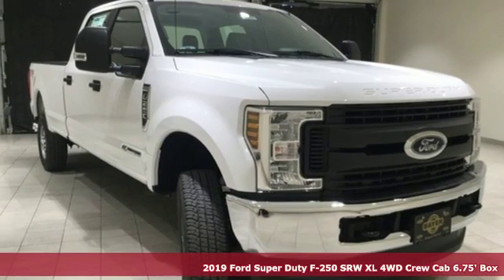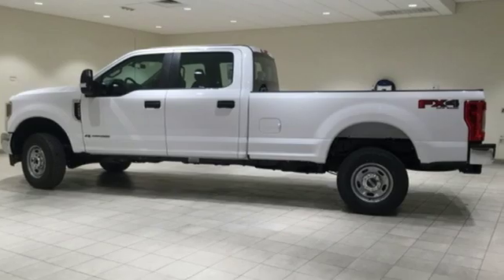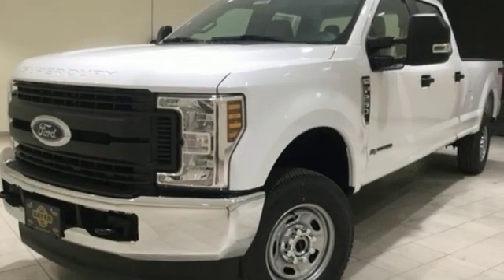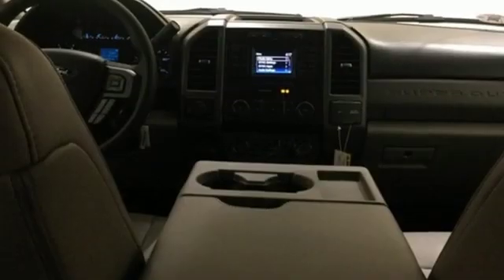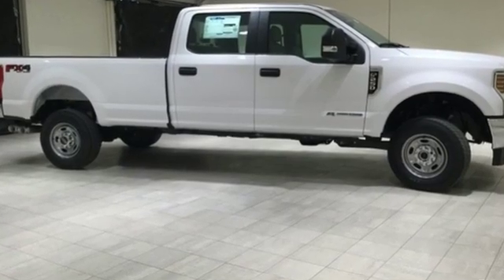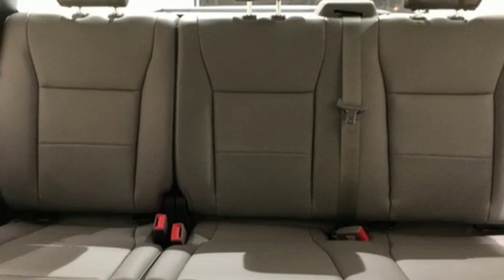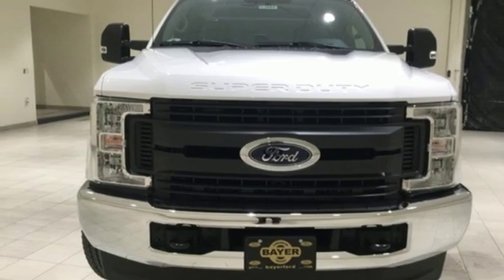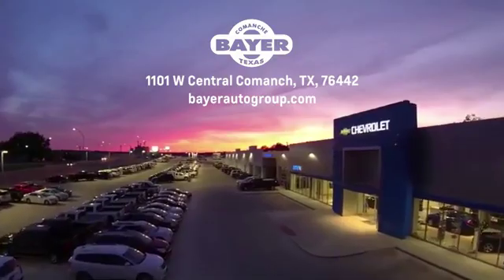Used 2019 Ford F-250SD Comanche Brownwood, TX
Year: 2019
Make: Ford
Model: F-250SD
Trim: XL
Engine: Power Stroke 6.7L V8 DI 32V OHV Turbodiesel
Transmission: TorqShift 6-Speed Automatic
Color: White
Interior: Medium Earth Gray
Stock #: F21683
VIN: 1FT7W2BTXKEE02369
Oxford White 2019 Ford F-250SD XL 4WD TorqShift 6-Speed Automatic Power Stroke 6.7L V8 DI 32V OHV Turbodiesel 4WD.brbrbrCall us directly at 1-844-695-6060! Delivery available upon request!

Address:
714 E Central